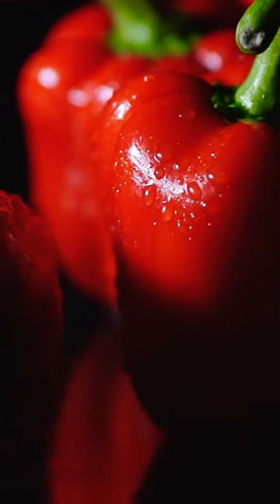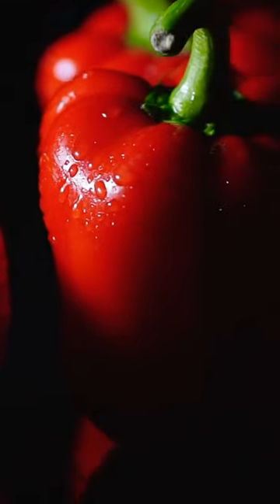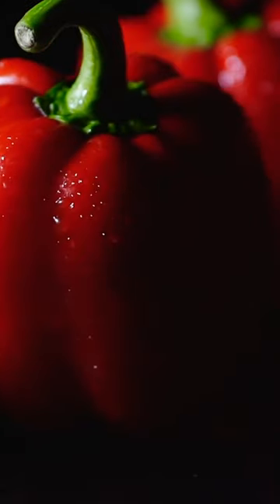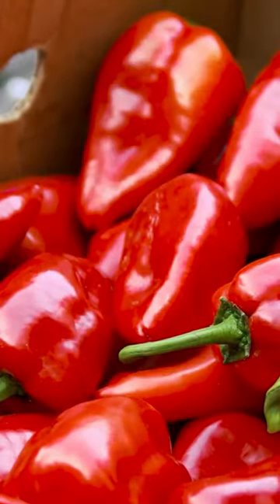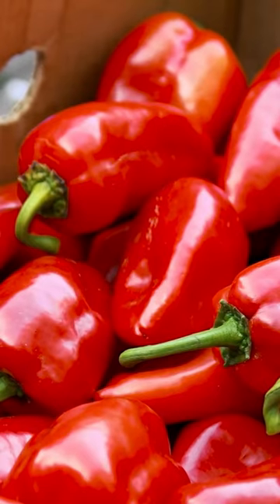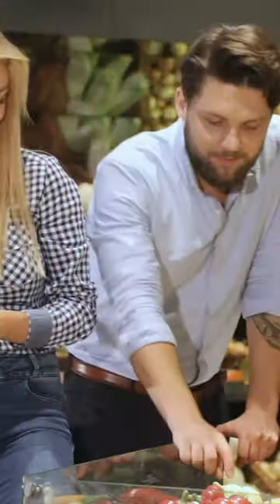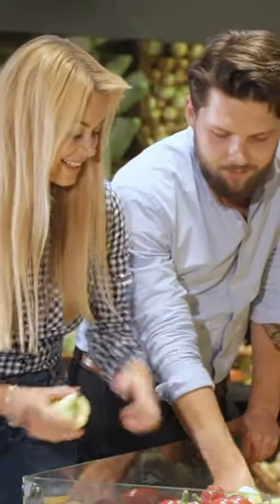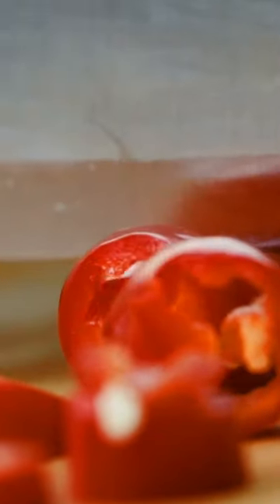Healthy Tip #12 Red Bell Pepper: The Colorful Superfood Packed with Health Benefits!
Red Bell Pepper: The Colorful Superfood Packed with Health Benefits!

The information provided on this YouTube channel is intended for educational and entertainment purposes only. It is not a substitute for professional, financial, legal, or medical advice.
The information presented in this channel should not be used to self-diagnose, self-treat, self-prescribe, or as a recommendation for any health condition or concern.
The creators of this channel are not medical professionals and do not offer medical advice. Any information presented in this channel should not be interpreted as a diagnosis, cure, treatment, prescription, or recommendation for any health condition.
If you have any medical concerns or questions, please consult a licensed healthcare professional who can provide an appropriate medical examination, diagnosis, and personalized recommendations.
The creators of this channel shall not be liable for any advice, damages, or losses that may arise from using the information presented in this channel. By using this channel, you agree to hold the creators of this channel harmless from any and all claims, liabilities, damages, and expenses that may arise from your use of this channel.
Please note that the information presented in this channel may need to be more accurate, complete, and up-to-date and may be subject to errors and omissions. The creators of this channel make no representations or warranties of any kind, express or implied, about the completeness, accuracy, reliability, suitability, or availability of the information presented in this channel for any purpose. Therefore, any reliance on such information is strictly at your own risk.